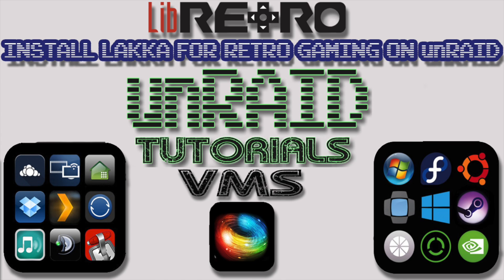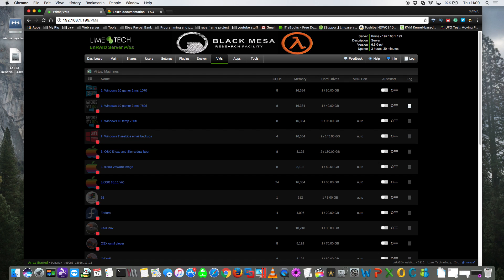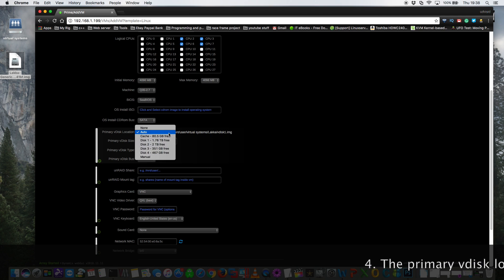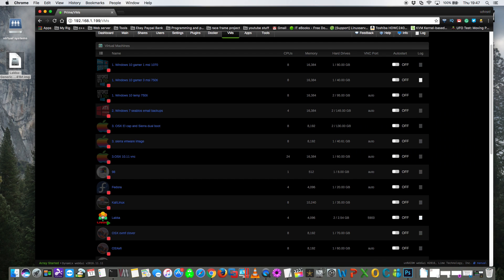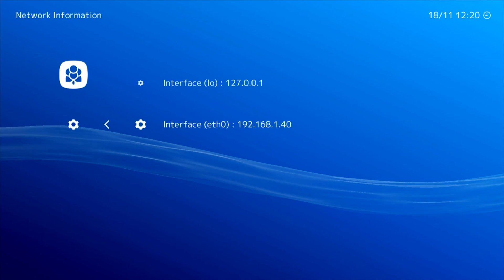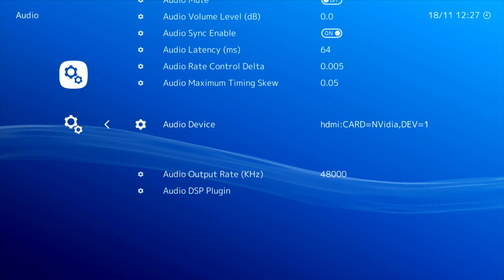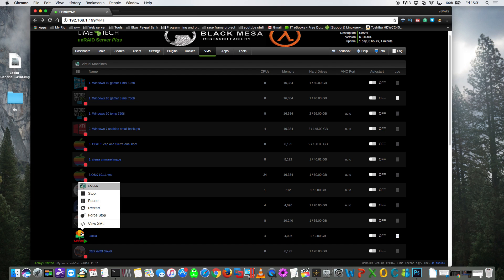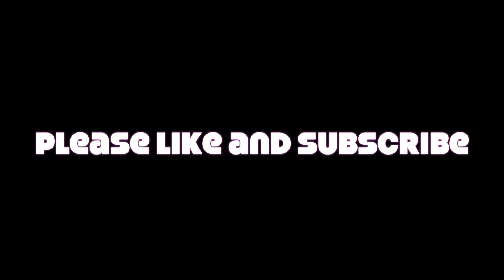How to install Lakka as a VM giving the ultimate retro game experience on unRAID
This tutorial is a guide to install Lakka (retro gaming distro) as a VM in unRAID KVM.
Despite it being said it's not possible to use as VM , it can be in KVM !!

Commands used in tutorial

configure audio

list audio devices.  aplay -L

stop retroarch.      systemctl stop retroarch

edir congig.         nano /storage/.config/retroarch/retroarch.cfg

start retraoarch.    retroarch

mount share to lakka

create folder mount.    mkdir /storage/roms/unraid

create script file.     nano /storage/.config/autostart.sh

                        script

#!/bin/sh
(sleep 5;
mount -t cifs -o username=user,password=password,rw //unraid ip/sharename /storage/roms/unraid;

chnage permissions.    chmod +x /storage/.config/autostart.sh

execute script.        /storage/.config/autostart.sh

check mount.           mount | grep cifs

Thanks to

the Lakka  team
the unRAID team